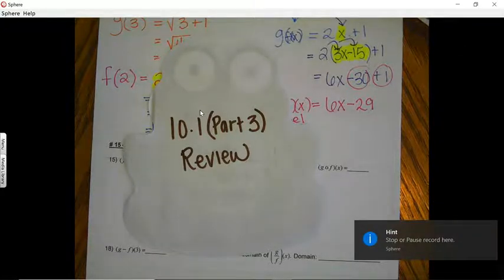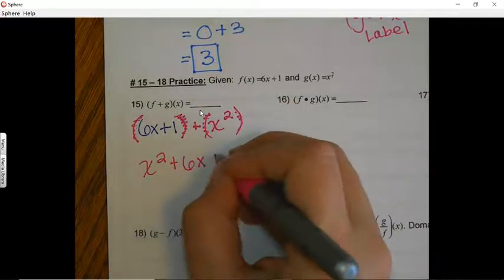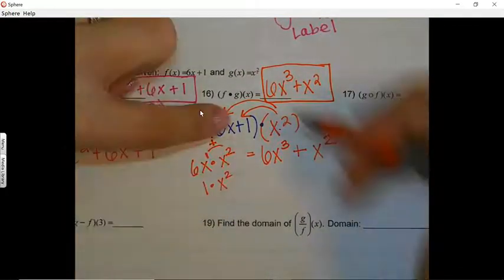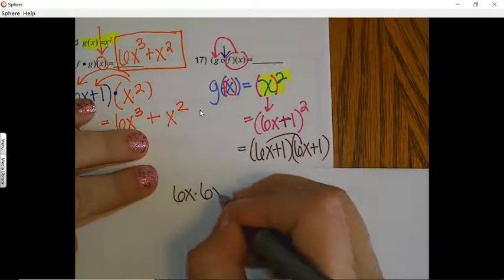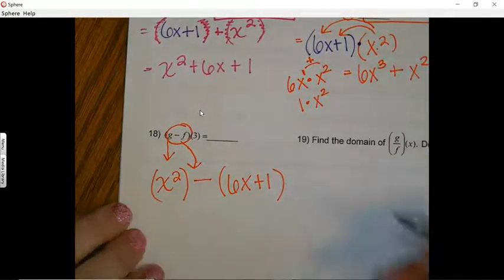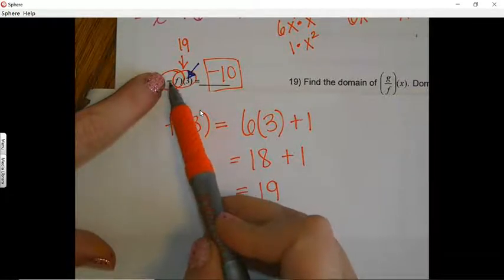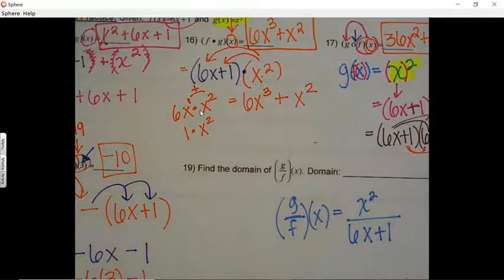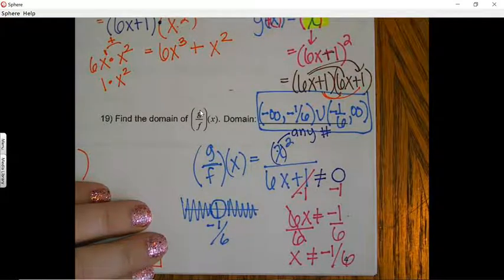10.1 #15 - 19 Video Notes Review Function Operations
This video reviews some function operations including function composition.